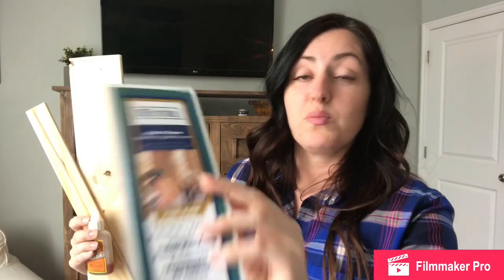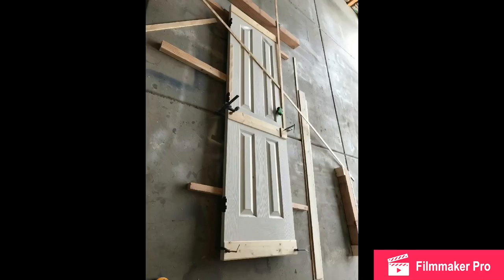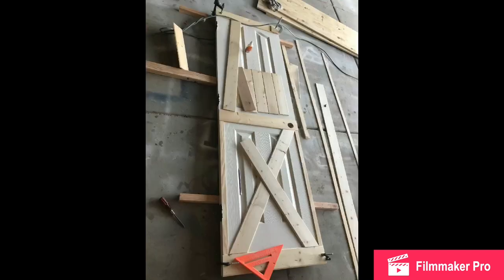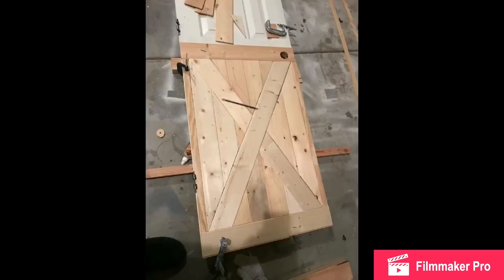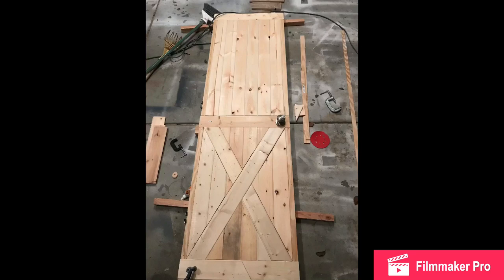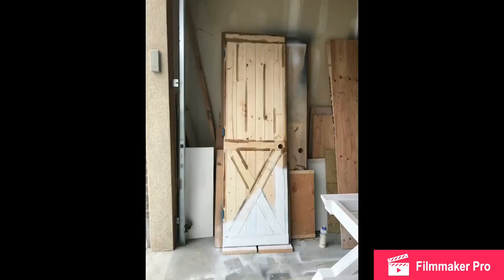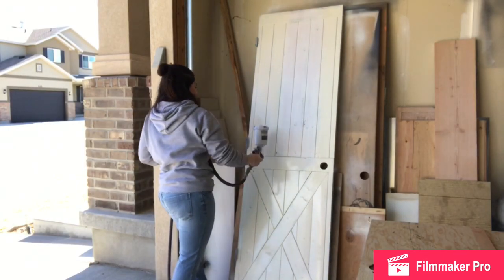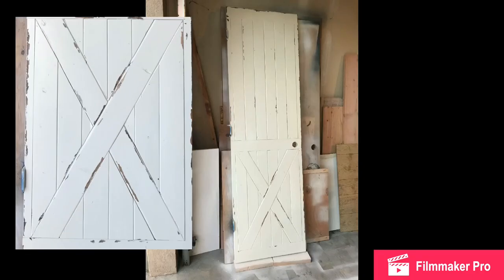DIY Faux Farmhouse Door, and upgrade for your current door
In this video I show you how to take your normal interior hollow core door and turn it into a farmhouse door! By adding some thin shiplap to the front side you can create something beautiful! It’s easy and totally makes a huge impact!

Materials:
Interior door

Ship lap- 3.5625-in x 8-ft V-Groove Gold Pine Wood Wall Panel

Gorilla glue- Clear Glue

Finish nailer

Jigsaw/miter saw

Paint/stain